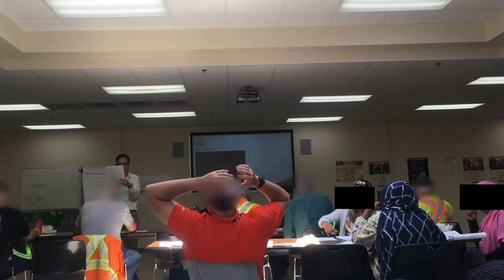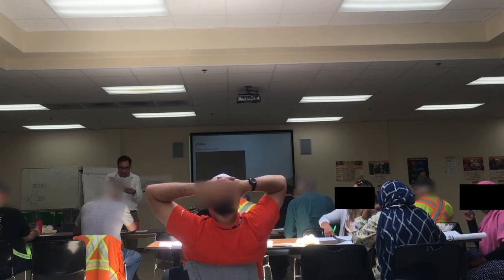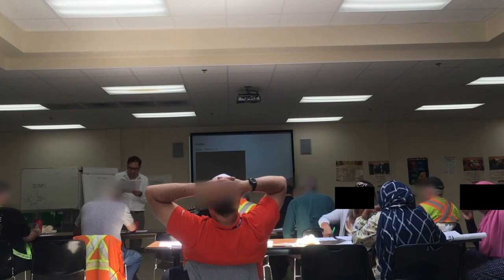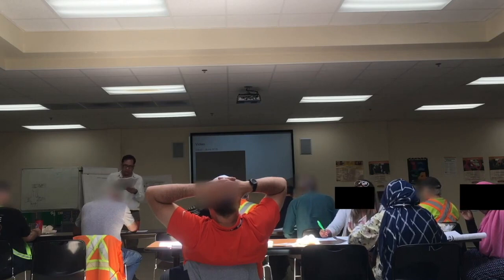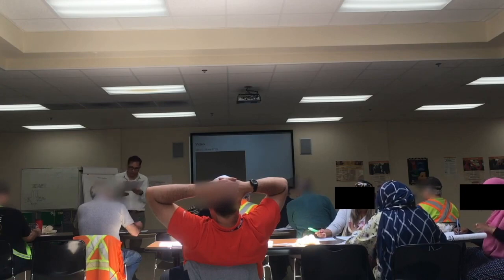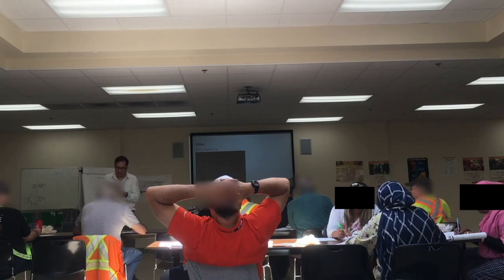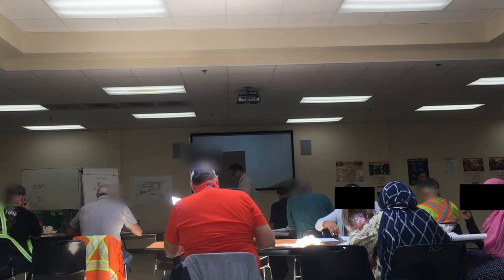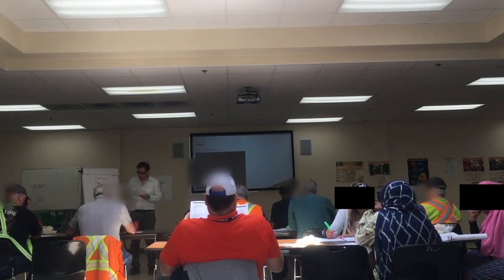PingGuo Academy Toronto Class June 11, 2019 partA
PingGuo Academy Toronto Class June 11, 2019 partA - Taking healthcare to a new level with Technologies. for more information.